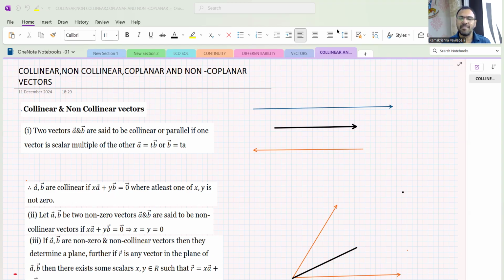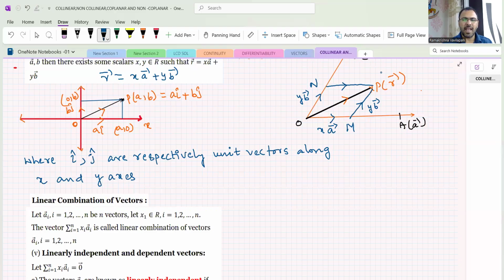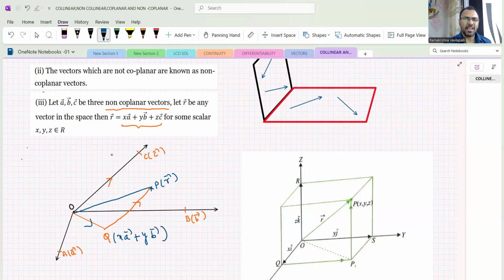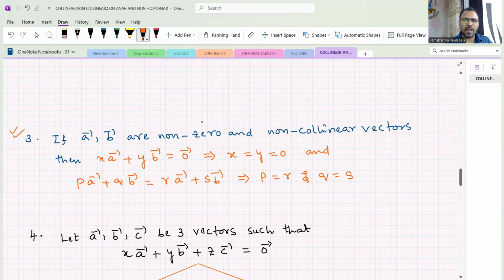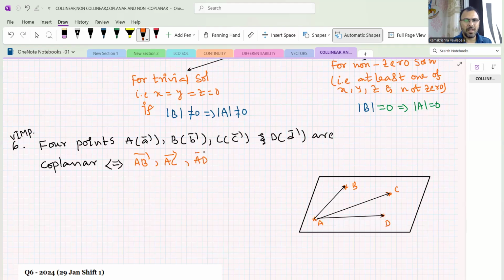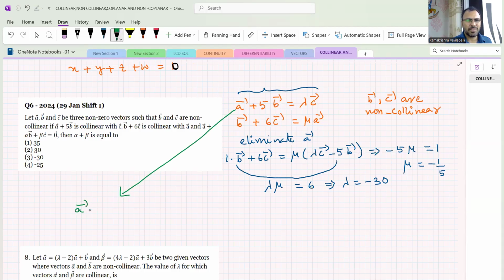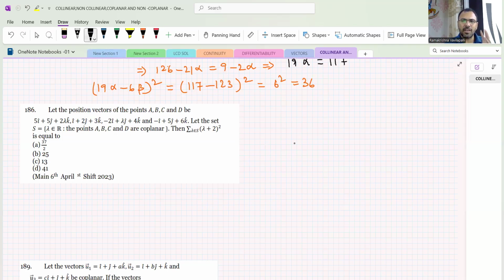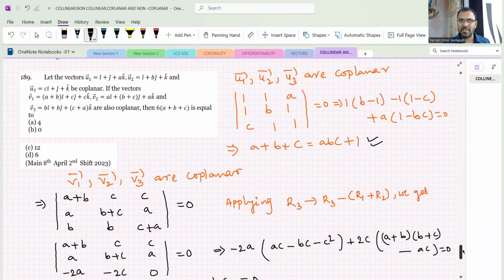VECTOR ALGEBRA(COLLINEAR,NON-COLLINEAR,COPLNAR AND NON COPLANAR VECTORS)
USEFUL FOR JEE MAIN ,JEE ADVANCED,STATE BOARD AND CBSE EXAMS